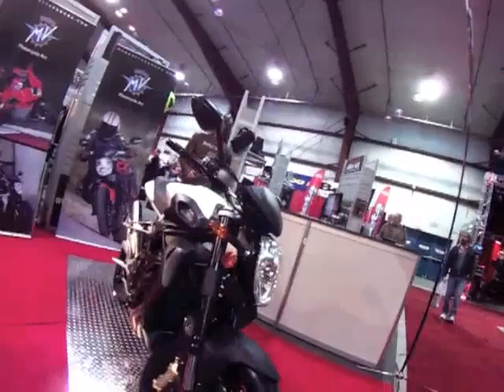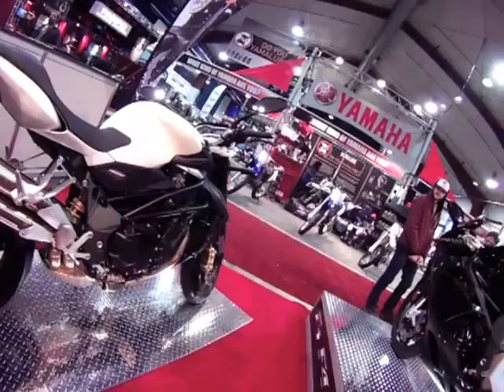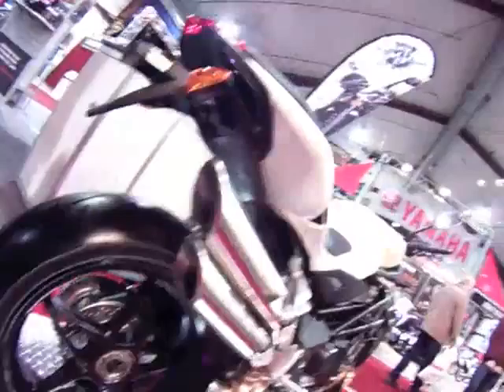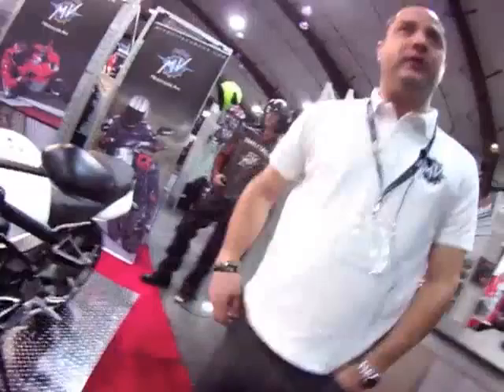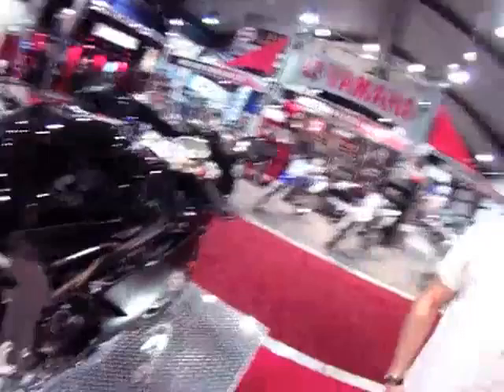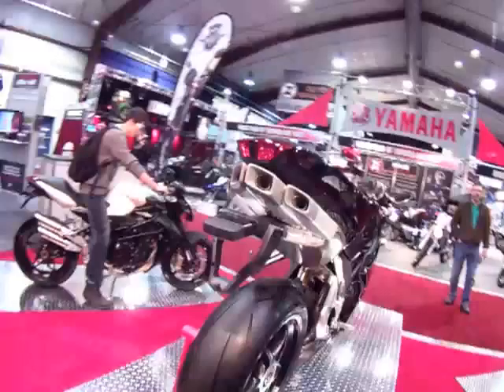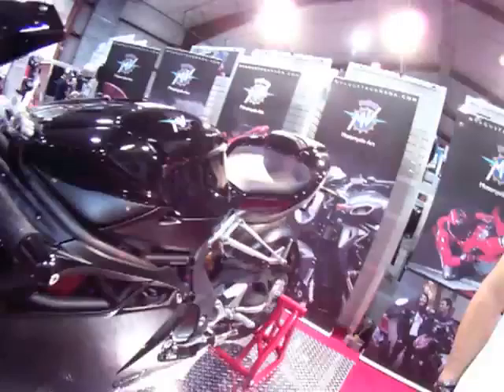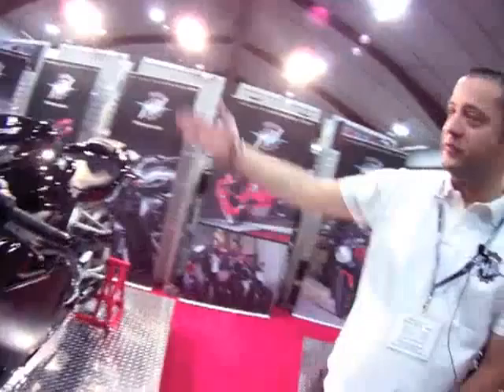MV Agusta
MV Agusta Motorcycles come to Canada, a walk around with Tim Macerelli of MV Agusta Canada's offerings